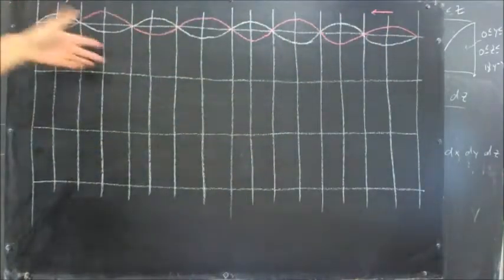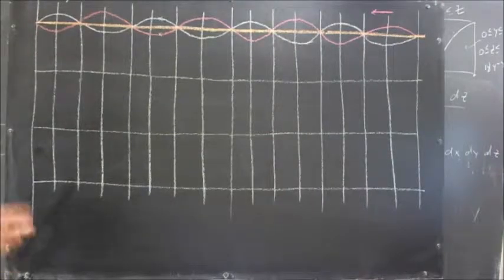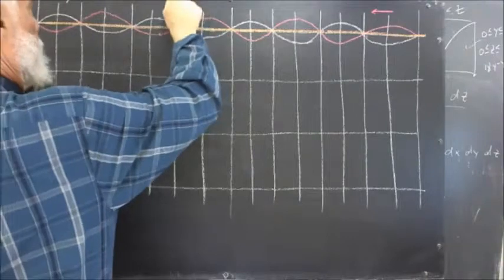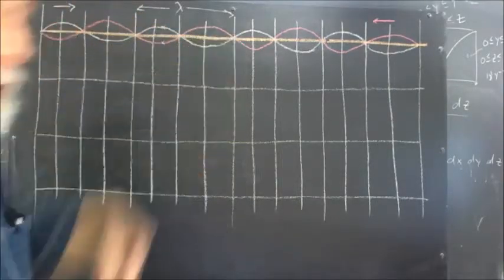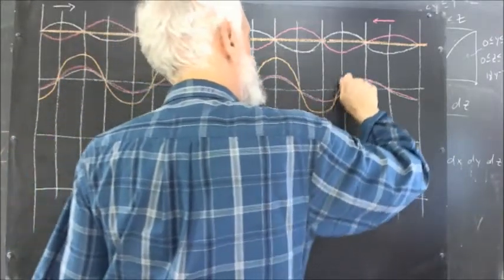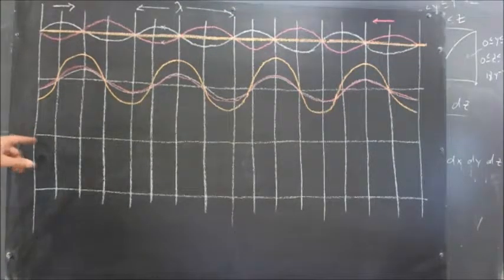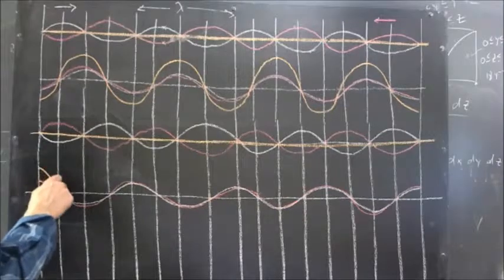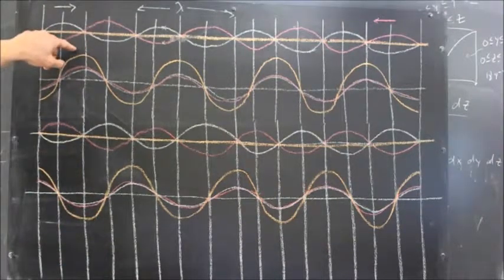232 064 constructing the development of the standing wave